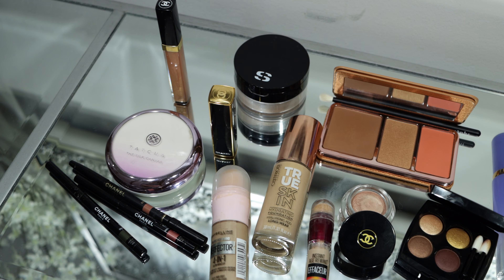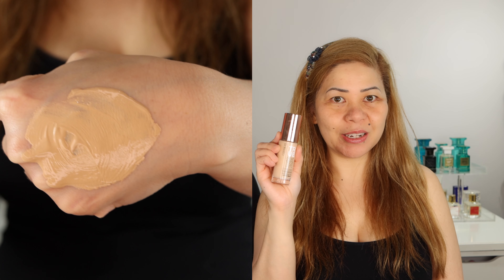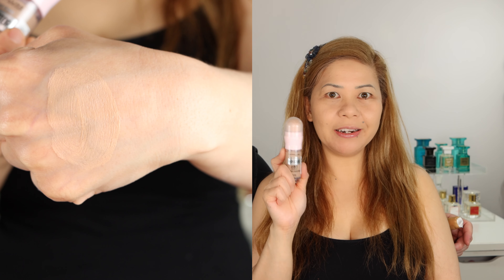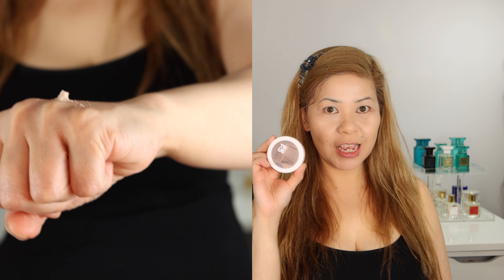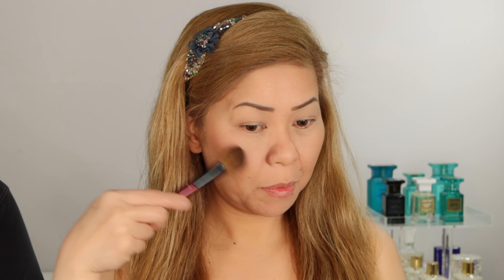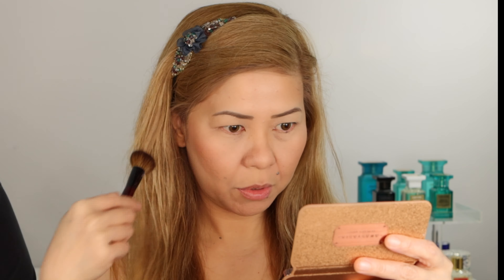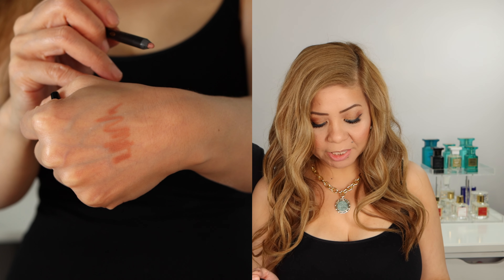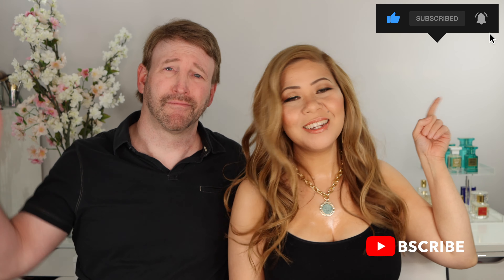BRONZE GODDESS MAKEUP LOOK USING LUXURY & NEW DRUGSTORE MAKEUP - 4K VIDEO!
Hello Everyone!

This video is all about getting that gorgeous bronze look ladies!  I will combine some recently released drugstore makeup with some of my more luxury products to combine this fabulous bronze Goddess makeup look.  I hope you enjoy it.

*Products in video are listed below in the order they were discussed (in most cases)

1. Tatcha Silk Canvas Protective Primer -$52 - Sephora
2. Catrice True skin Hydrating Foundation -$ 11
3. Maybelline Instant Age Rewind Instant Perfector 4-1 glow  -$12.99 -Ulta
5. Maybelline Instant age Rewind Eraser Dark Circle Treatment concealer -$9.99-Ulta
6. Catrice True skin Mineral Loose Powder-$8 - Ulta
7. Sisley Paris Phyto -Poudre Libre Loose Powder -$100
8. Anastasia Beverly Hills Face Palette - shade off to Costa Rica -$ 58- Sephora
9. Juvia's Place Heroin Glow Highlighter - $17 - Ulta
10. Chanel Les 4 Ombres Multi effect Quadra Eyeshadow-$62 in shade #382
11. Chanel long lasting waterproof eyeliner in shades metal khaki # 56 and Rose Curve # 54-$32
12 Chanel Rouge Allure Luminous Intense Lip Colour shade #107 OR BEIGE - $45
13 Chanel long wear lip pencil in shade # 156 Beige Naturel -$32
14. Chanel Ombré Premier Long Wear Creme Eyeshadow in shade - Scintillant -$36
15. Chanel Illusion De Ombré Luminous Eyeshadow in shade new moon - $36
16. Tom Ford Soleil Sunlust Lipgloss -$56- Sephora
17. Tatcha Luminious Dewy Skin Mist -$48- Sephora
18. Tom Ford Soleil  Blanc Shimmering Body oil ( mini ) -$34 - Sephora

RAKUTEN - Get cash back every time you shop at online stores!  You can't beat this deal!!

When sign up,  you will get $10 bonus cash as a welcome gift when you spend at least $25 on your order.  You must shop through the RAKUTEN site or on their app to get cash back.  This is a great deal folks!   I use it all the time!

Pat McGrath
BK Beauty Brushes
Charlotte Tilbury
Saks Fifth Avenue

* Canon D90 DSLR Camera Only
* Canon Lens
* Neewer Lighting System